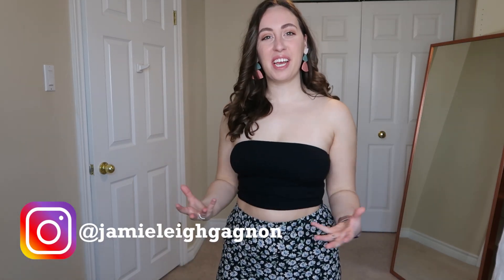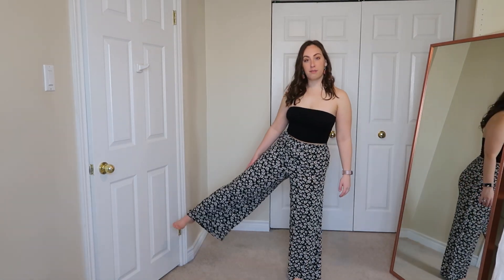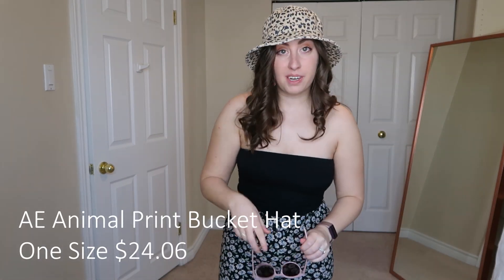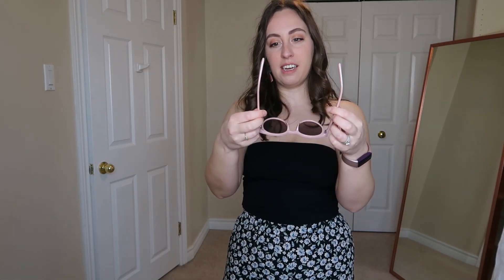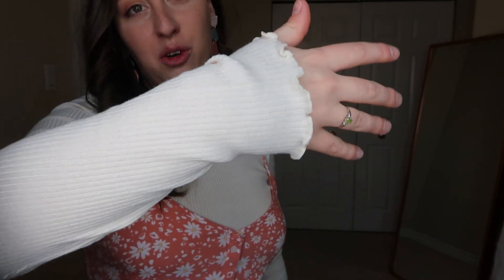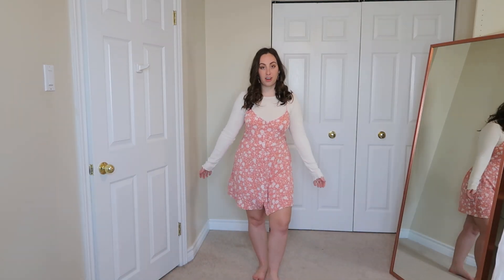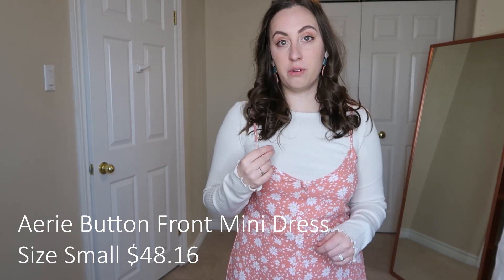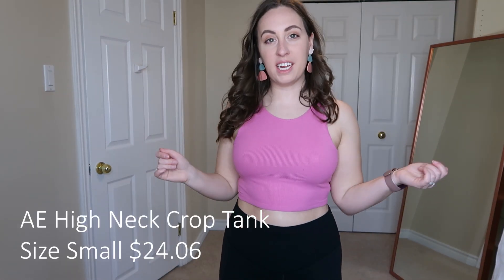AERIE | Spring Releases Petite Try On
Aerie and American Eagle carry some ADORABLE pieces year round, but their spring and summer launches are always some of my favourites! Tiny tops, flowy dresses and skirts, and of course the cozy matching sets - join me for a try on of some of my new pieces!

American Eagle